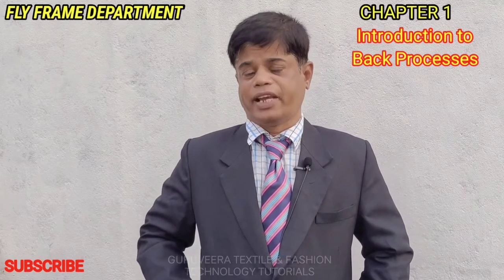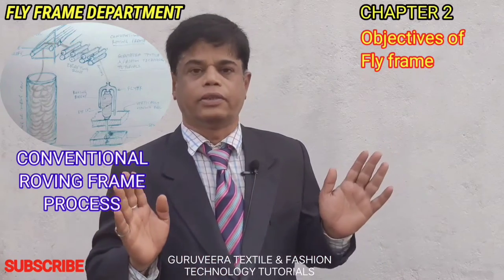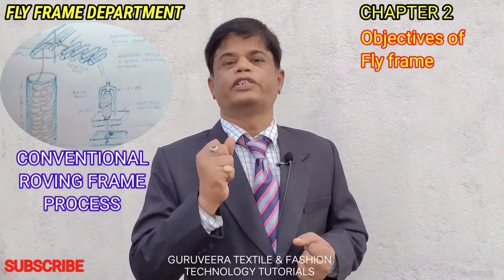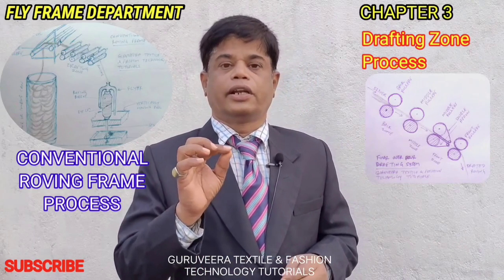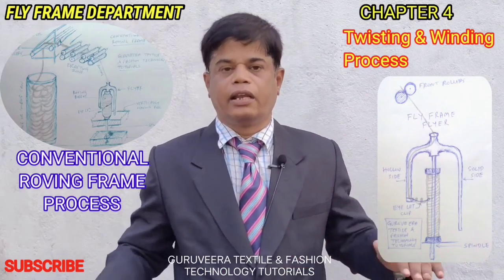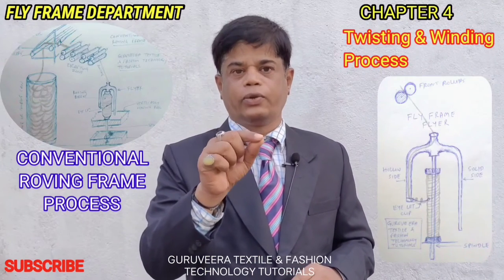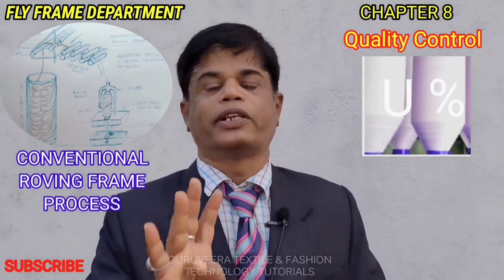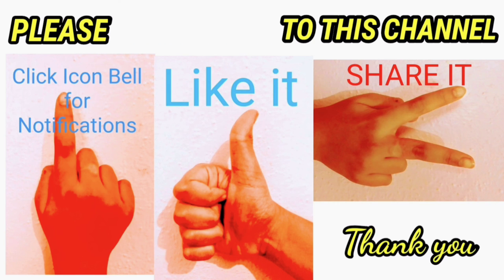Fly frame | Speed frame | Simplex | Roving frame | Conventional spinning | By Textile Veeranna Sir